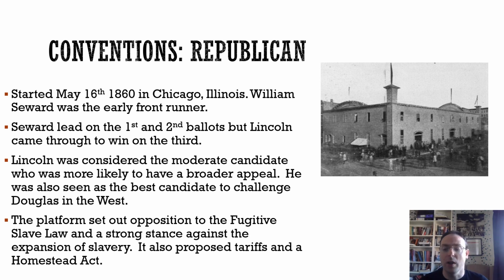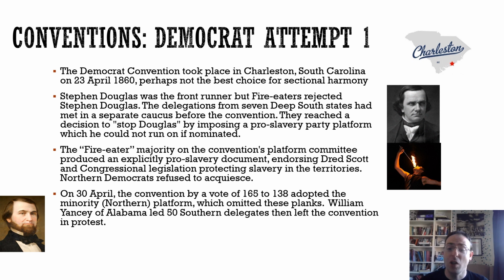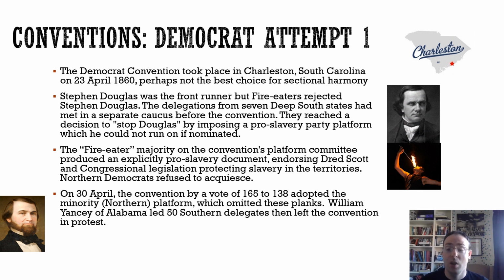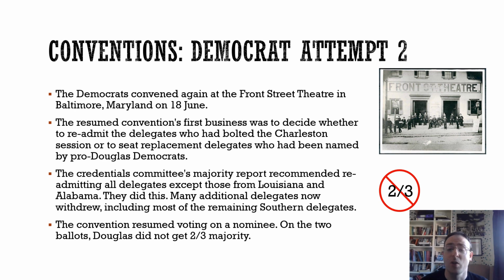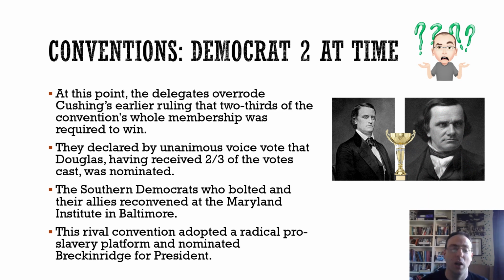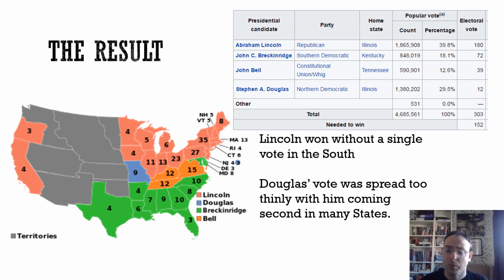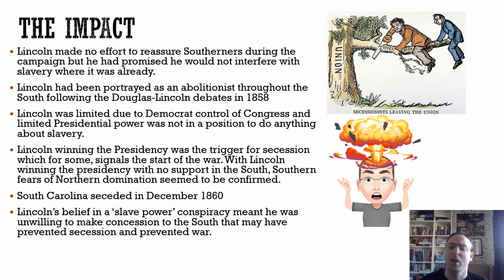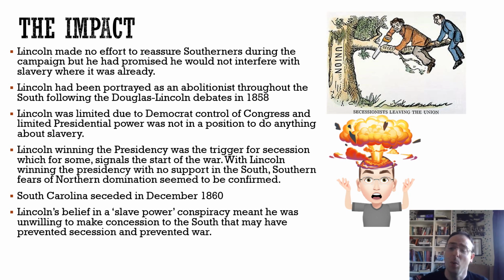1860 Election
This Video looks at the 1860 American Presidential Election.  Starting with the Conventions going through the candidates, analysis of the results and of the impact.  Ideal explanation for A Level History, IB History and APUSH History. Includes Abraham Lincoln, Stephen Douglas, John Bell, John Breckinridge, William Yancey, Caleb Cushing and William Seward.